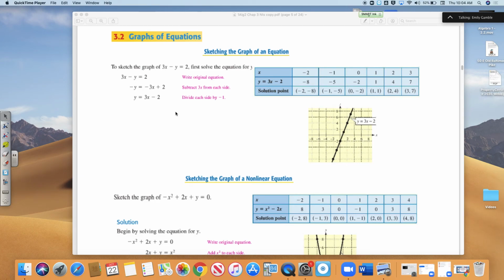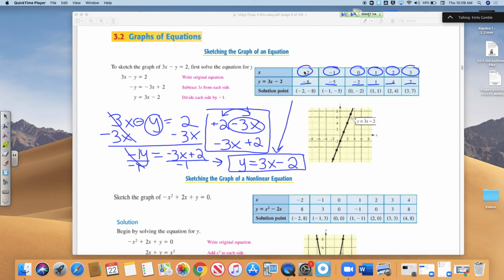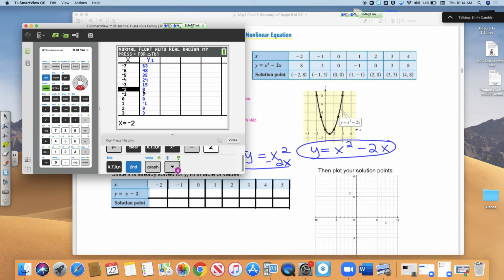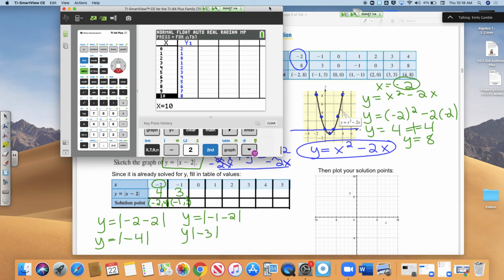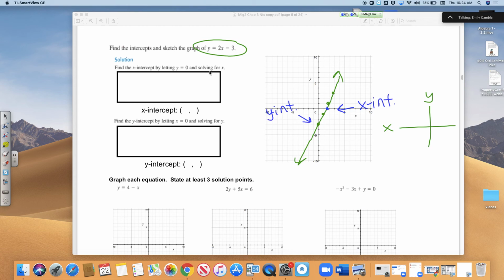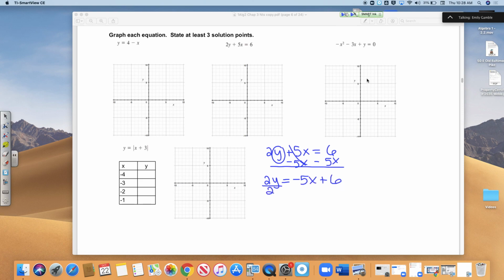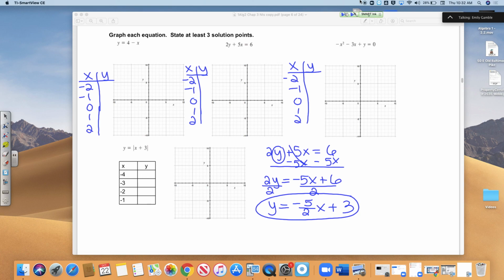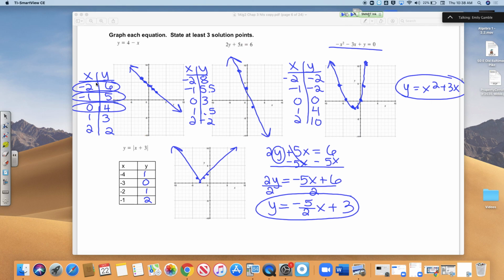Algebra 2 Section 3 2